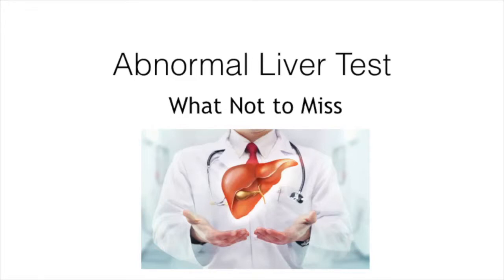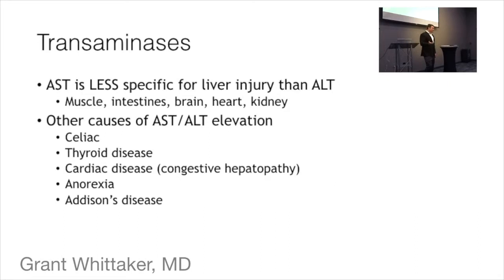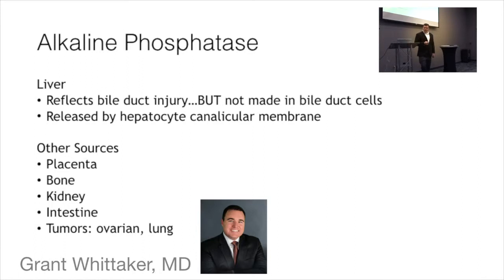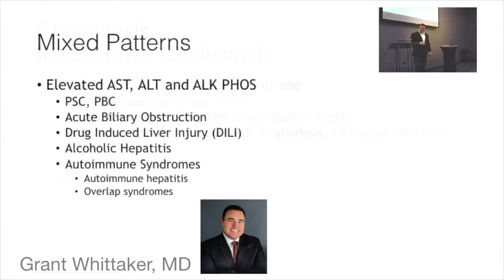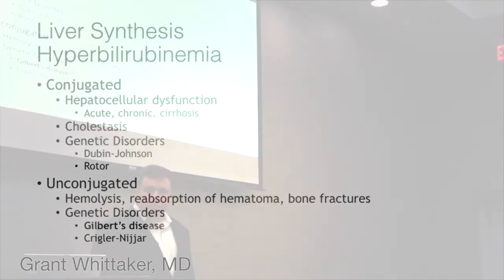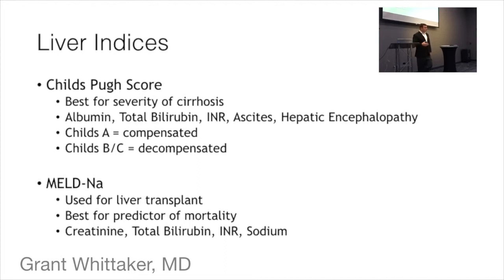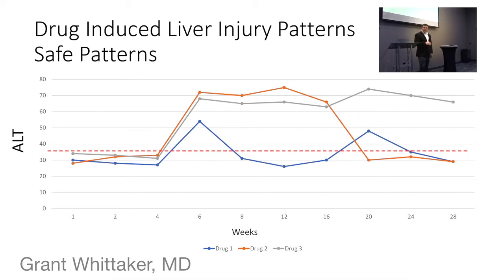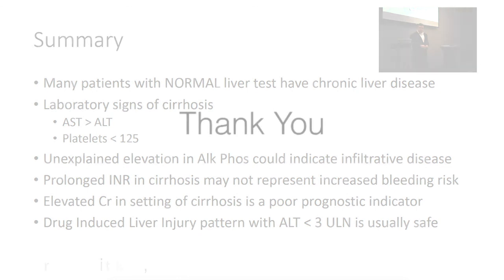Borland Groover Dr. Whittaker Abnormal Liver Tests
We specialize in gastroenterology and hepatology.
Founded in 1947, our clinic has grown into the largest gastroenterology clinic in the Southeast. Our physicians offer comprehensive treatment and use the latest endoscopic advances to perform minimally invasive procedures such as colonoscopy, upper endoscopy, endoscopic ultrasound, and biliary endoscopy (ERCP).